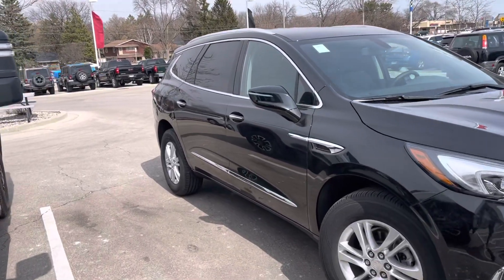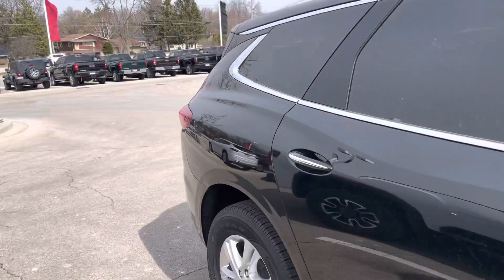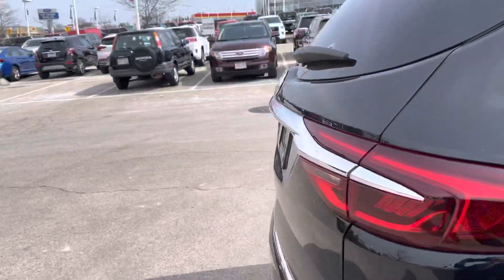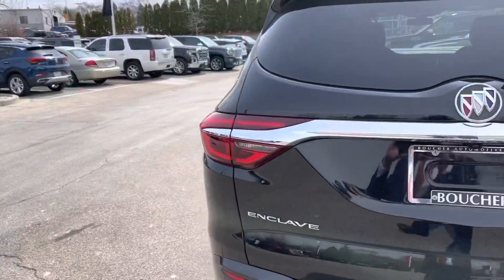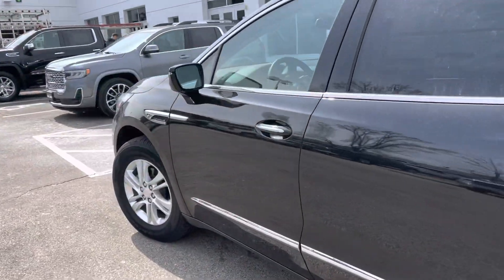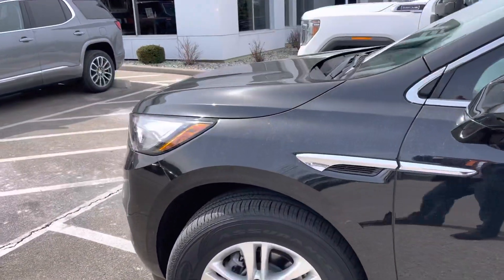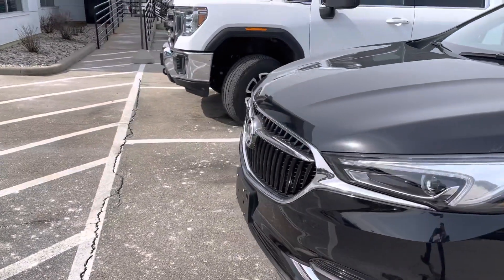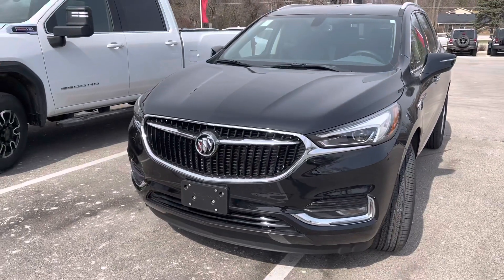Mervin’s 2021 Buick Enclave